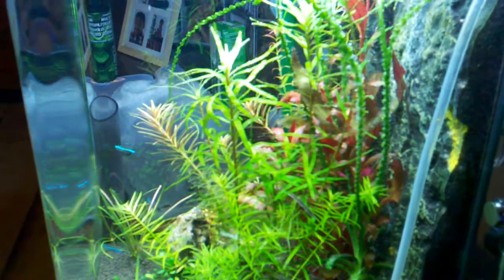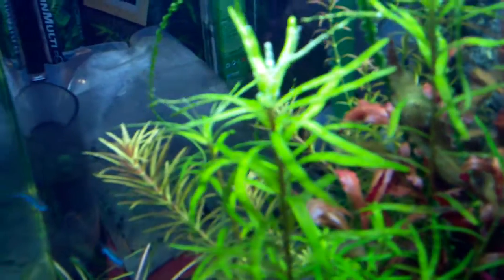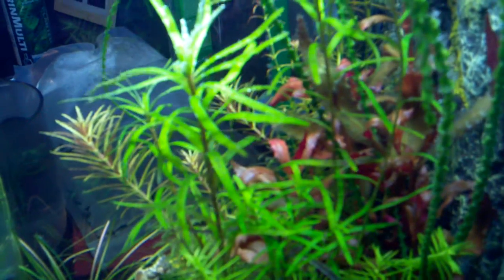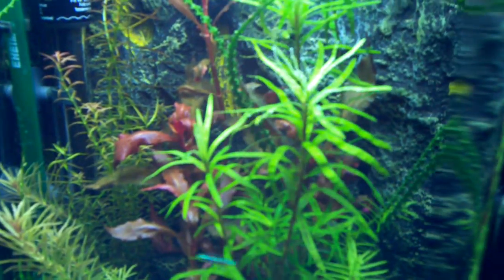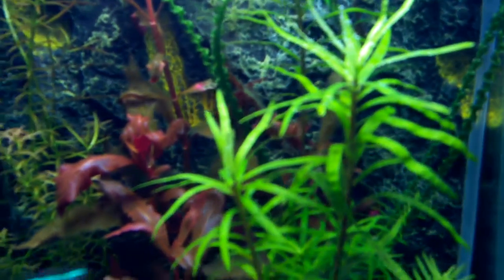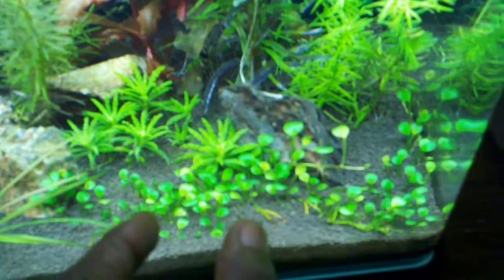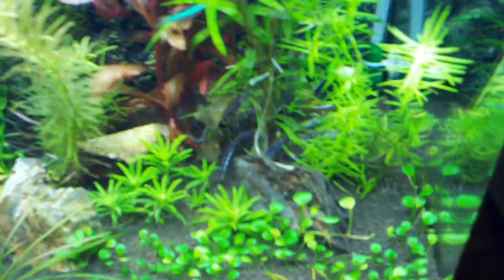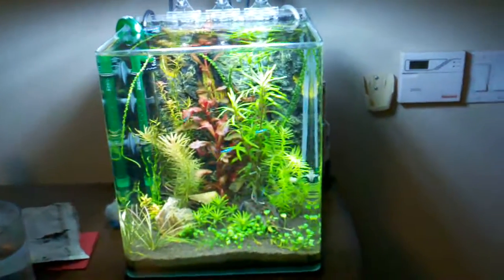The importance of indicator plants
How to tell when your lacking ferts